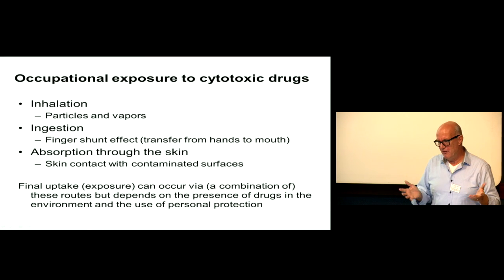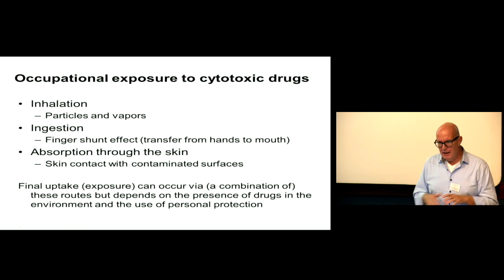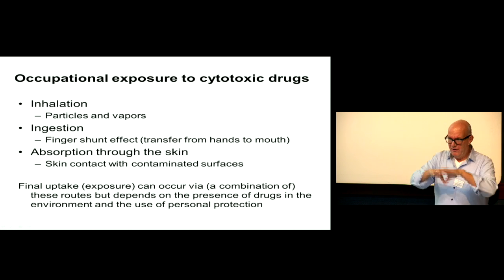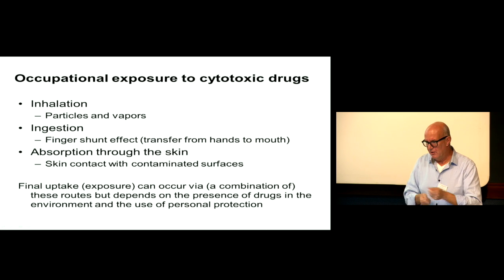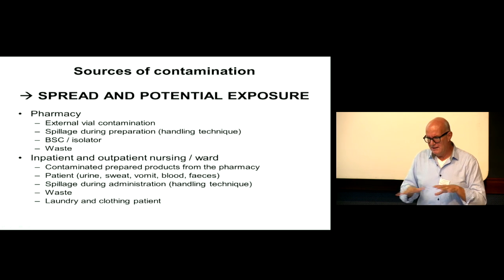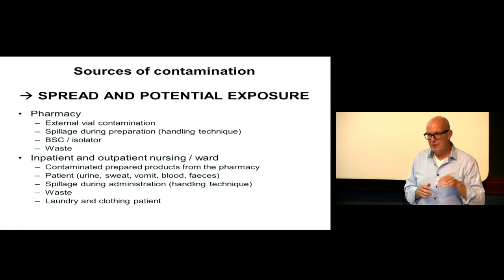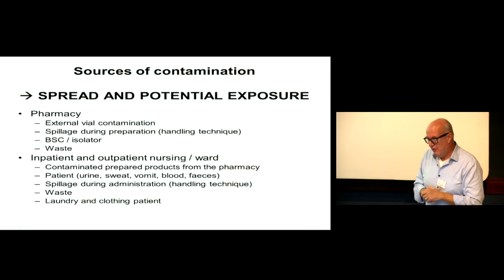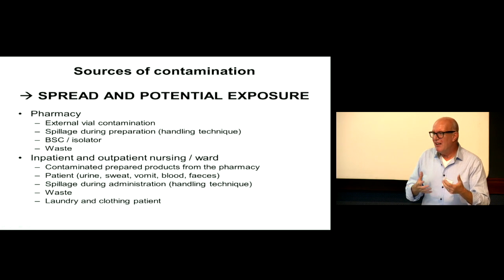Cytotoxic Exposure Contamination routes - Paul Sessink PhD Royal Marsden keynote speech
Dr Paul Sessink PhD presents his keynote speech on the historical clinical evidence regards cytotoxic exposure and long term serious carcinogenic, teratogenic and mutagenic health risks to oncology nurses, pharmacist and other healthcare personnel - this is the first International study day exploring Cytotoxic Exposure and highlights the protections currently used and what is required to maximise safety in the future - contamination routes of hazardous drug Exposure - inhalation, absorption, ingestion